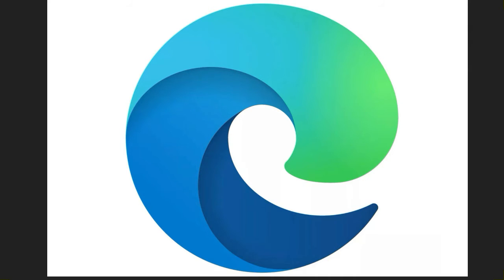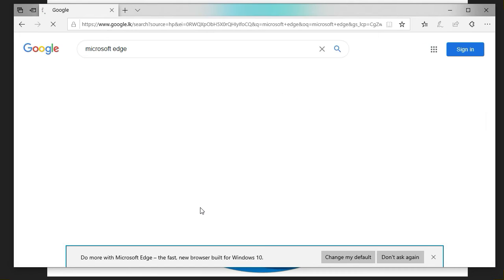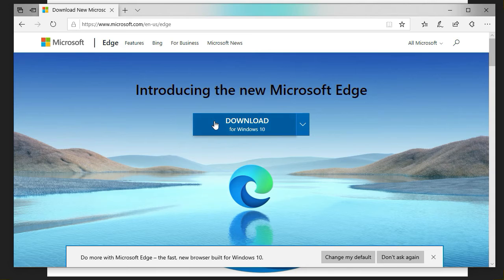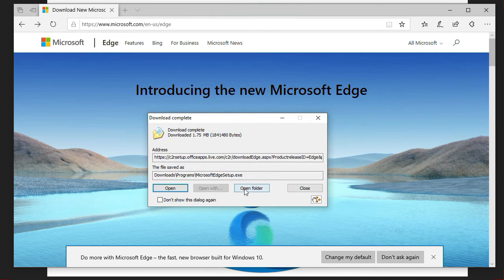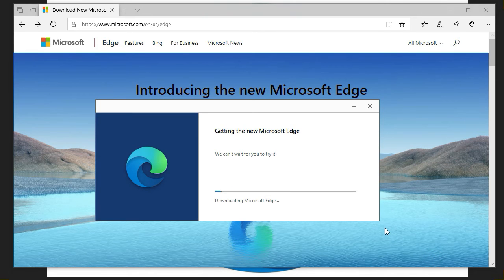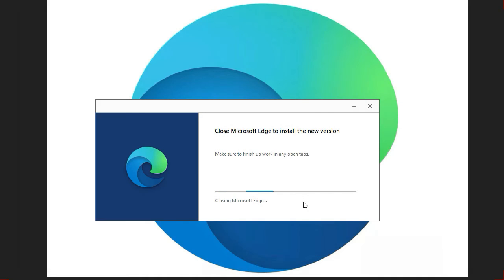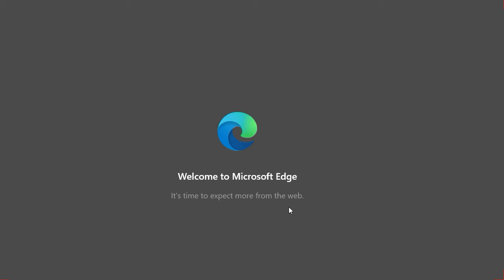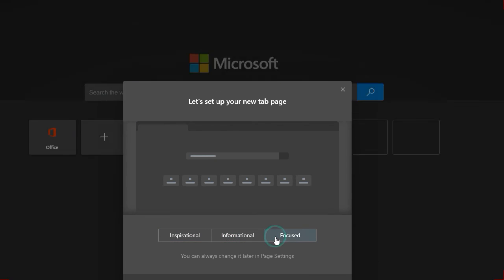How to Install Microsoft Edge Browser on Windows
Microsoft Edge is a free web browser rebuilt using the open-source Chromium project. Owing to the latest upgrade, Edge is now in the league of web browsers that directly compete with Google Chrome. Unlike its predecessor, Edge can be downloaded on multiple devices like Android, iOs, macOS, and all versions of Windows. The browser runs faster than all chromium-based browsers. It comes with additional features like tracking prevention, personalized tab layouts, 4K streaming, reward points, and a choice to accept or reject targeted advertising. Since Microsoft has worked on making the transition to Edge seamless, it’s a good choice for anyone looking for an alternative web browser.